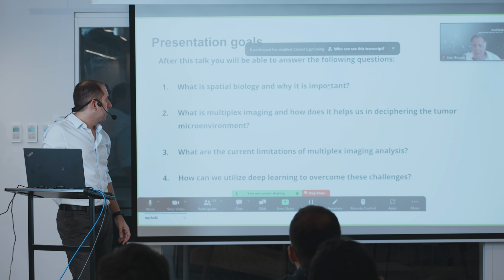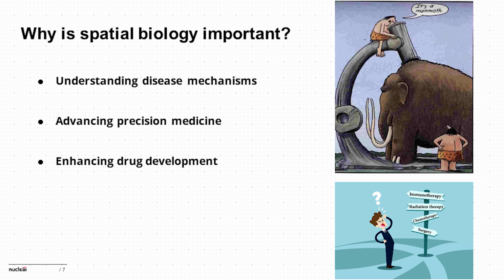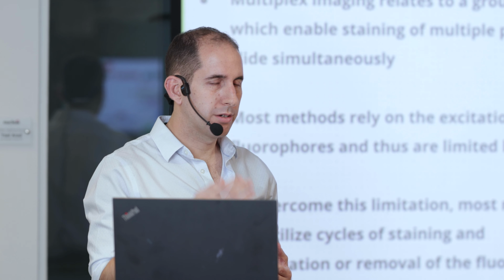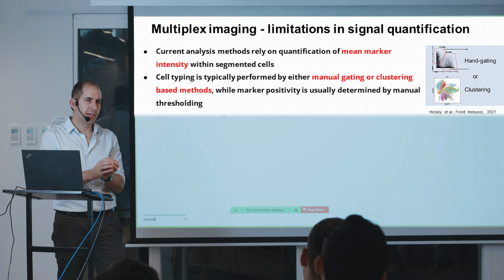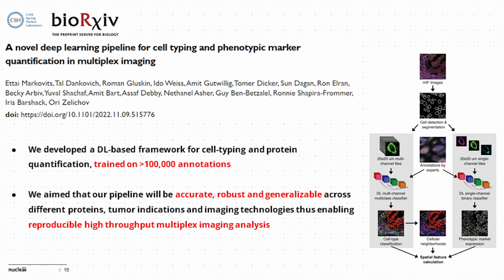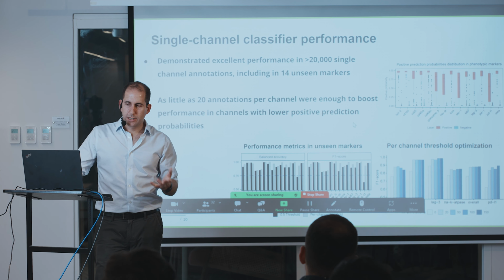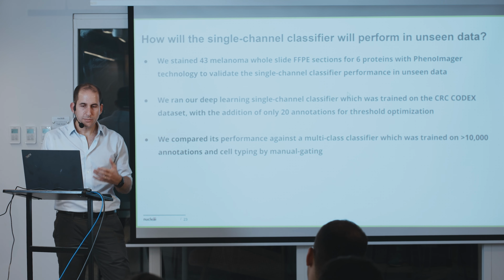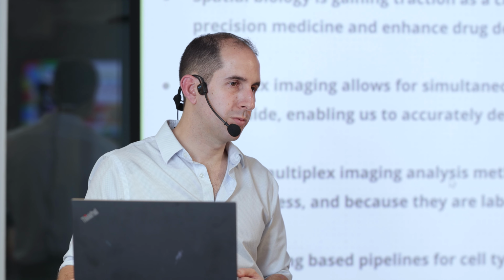Spatial Biology Unleashed: Harnessing Deep Learning for Multiplex Imaging Analysis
Delve into the fascinating world of Spatial Biology with Dr. Ettai Markovits. In this webinar, Dr. Markovits shares valuable insights on multiplex imaging and its uses in cancer research.